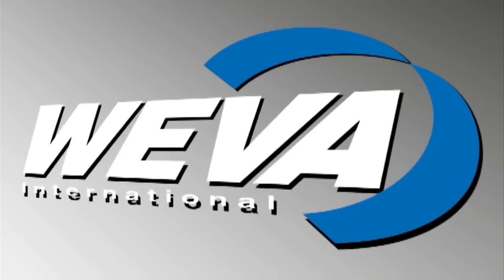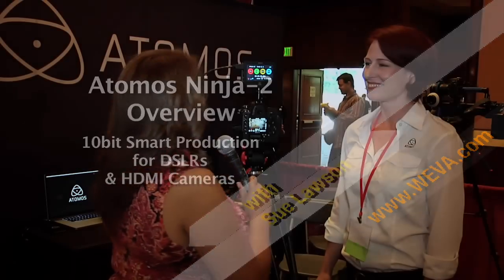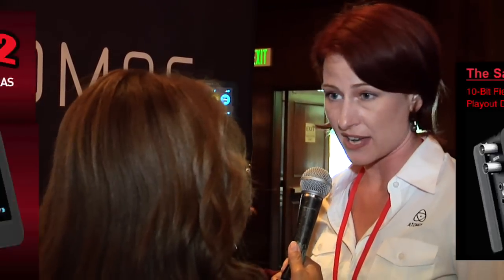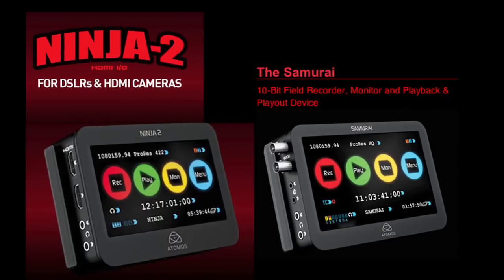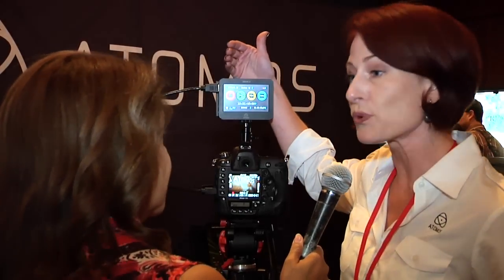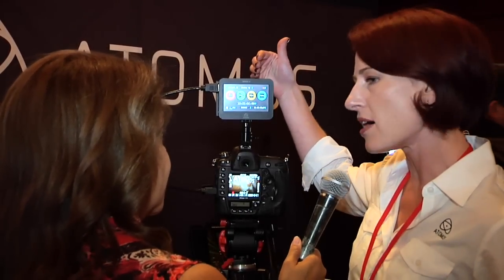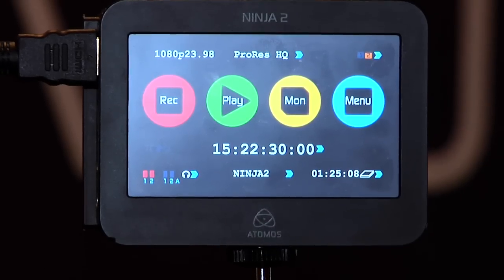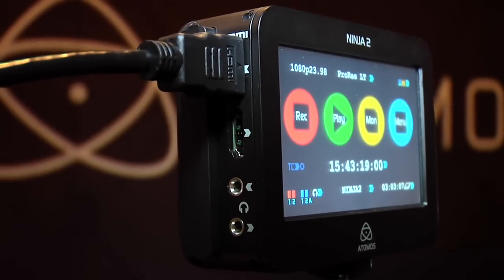WEVA News: Atomos Ninja-2 pt 1 Overview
WEVA News coverage at WEVA Expo 2012 talks with Heather Williams from Atomos. In this segment, Heather outlines the benefits of the Ninja-2 and the Samurai for DSLR and HDMI camera owners.

"We first showcased Ninja at NAB 2011 and just a year later we're back with a brand new, bigger and better version. Ninja 2 marks an important milestone for Atomos in both product and company development; the change in hardware design and the new AtomOS 3.0 software means that Ninja 2 users can benefit from the same functionality updates as our Samurai customers." said Jeromy Young, CEO and Founder of Atomos.

The Ninja 2 now boasts HDMI output as well as HDMI input, which means it can be used to record directly from the amazing new Nikon DSLR sensor (D4/D800) and the retina-display Apple iPad, really taking advantage of their stunning HD output. The Ninja 2 touchscreen has also been upgraded, now incorporating an 800x480 pixel display, with a viewing angle of 170 degrees, both horizontally and vertically, with much improved visibility in direct sunlight.

One of the key new features of AtomOS 3.0 is SmartLog - the ability to mark in and out points and tag clips using XML metadata so that you can effectively make a pre-edit on your Ninja or Samurai before you even get to the edit suite. Another new 3.0 feature is SmartControl, designed specifically for use in James Cameron's Deep Sea Challenge. It allows start/stop/pause to be triggered on any number of Samurais interconnected via their LANC port.

AtomOS 3.0 also incorporates precision monitoring aides such as Focus Peaking, Zebra, False Color and Blue-Only. "Now there's no need for an external monitor", added Young. "We're responding to customer feedback by giving even more functionality, but at no extra cost".

Originally developed in collaboration with Apple, the Ninja and Samurai field recorders allow the recording, monitoring and playback of pristine, 10-bit uncompressed images straight from your DSLR or camcorder directly to Apple ProRes or Avid DNxHD.

WEVA News is produced by Blue Sky Video Productions for WEVA International